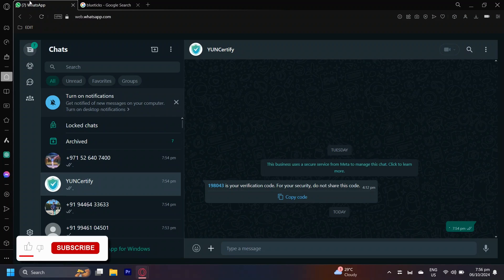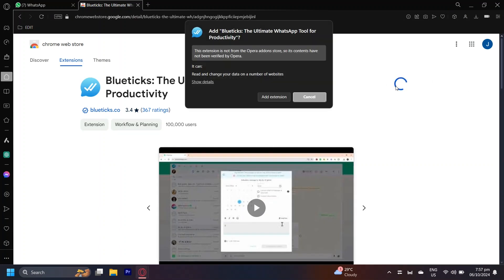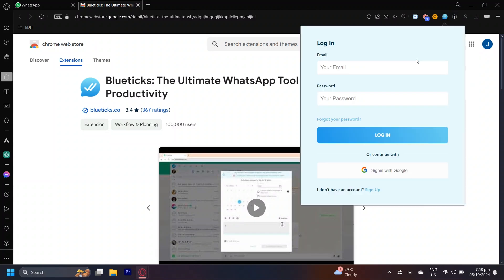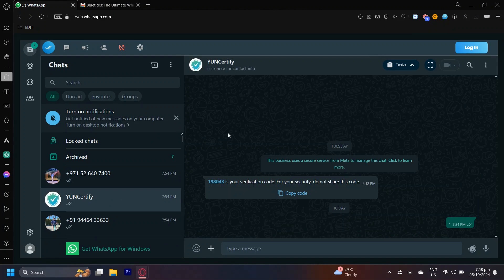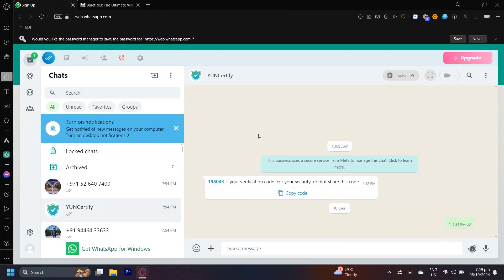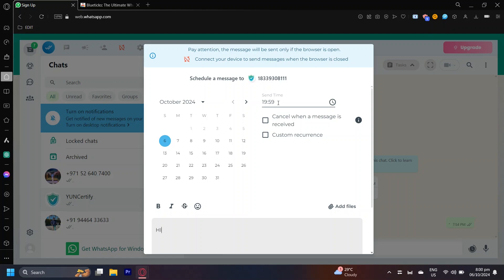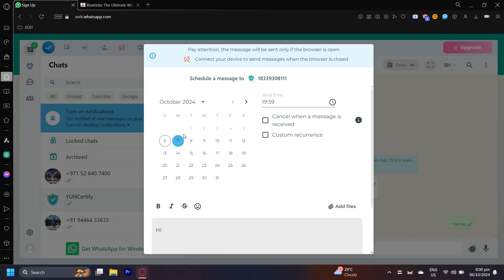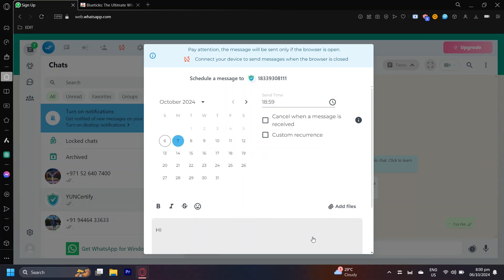How To Schedule Messages On Whatsapp Business (new method)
In this how to tutorial video we show you how to schedule messages on whatsapp business. watch until the end to carefully see how it's being done!